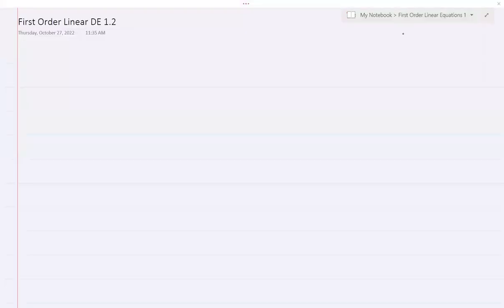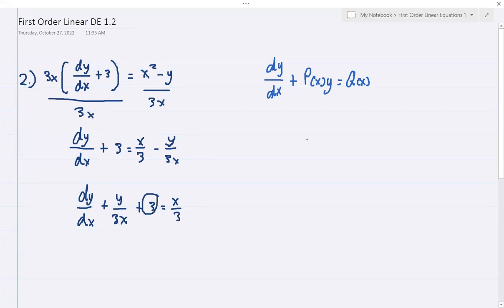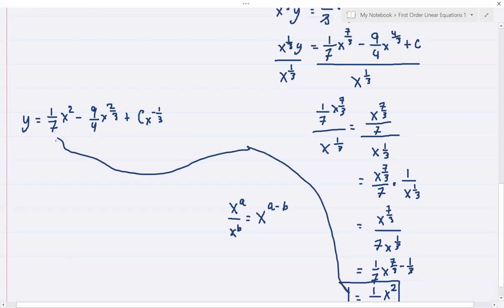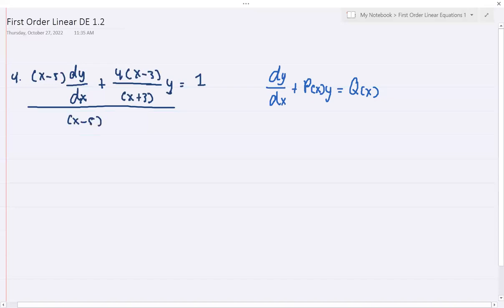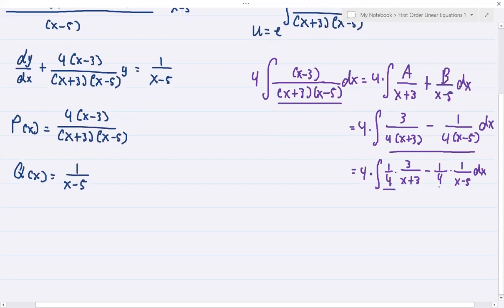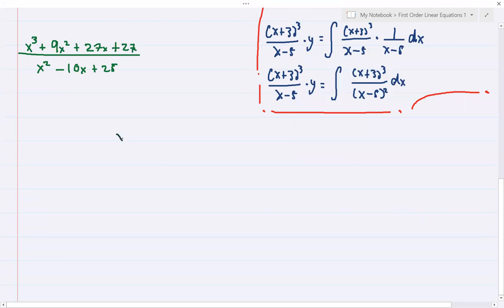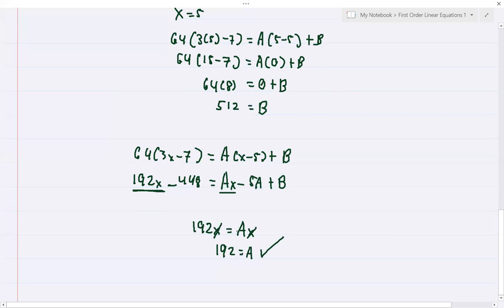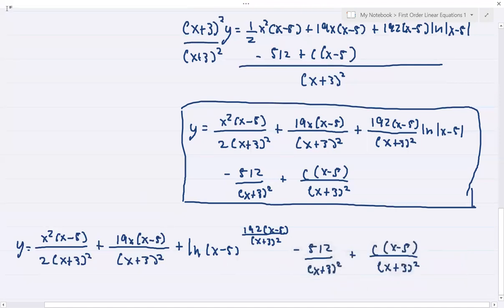First Order Linear Differential Equations: Practice 2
A second practice video in solving first order linear differential equations.